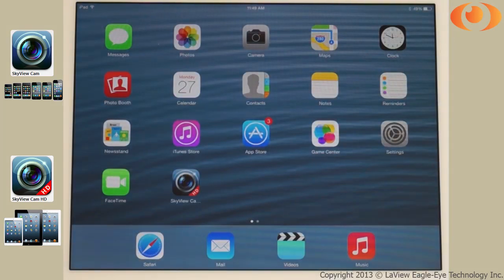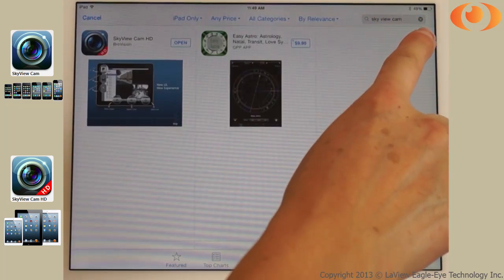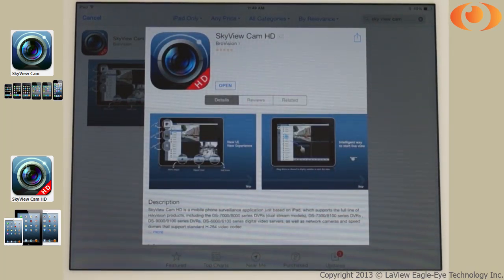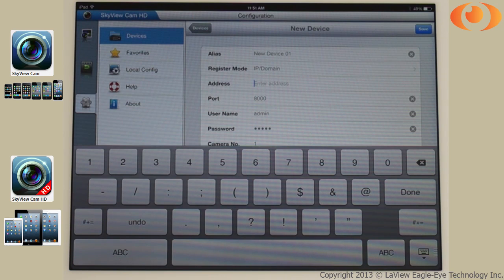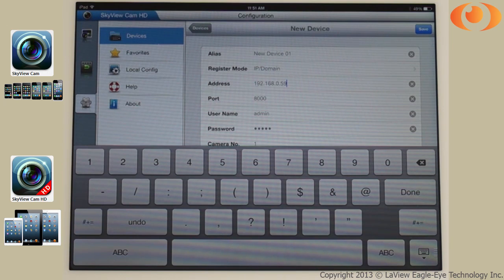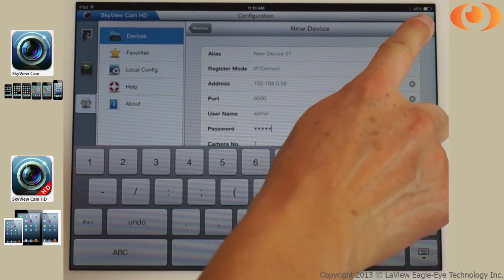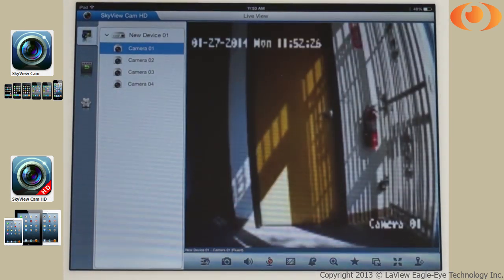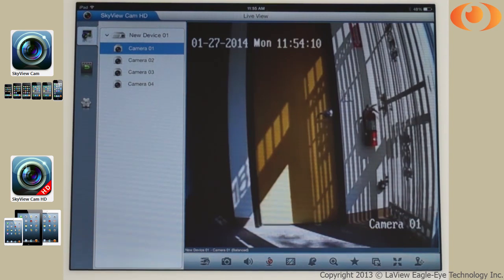How to install Skyview Cam for Apple Devices. iPads & iPhones For LaView DVRS 960H Series